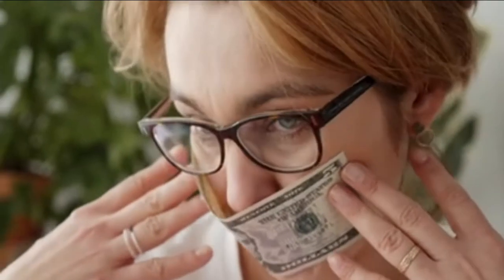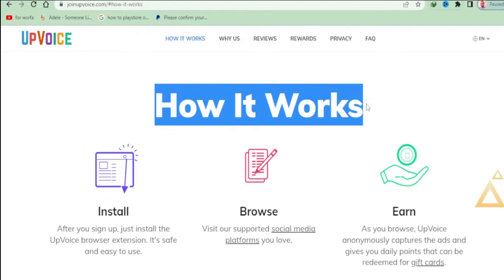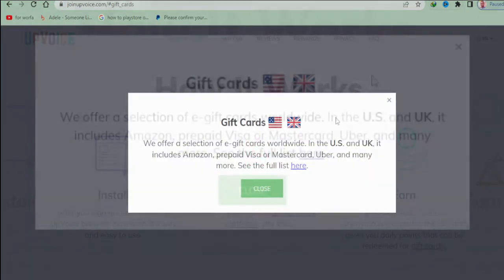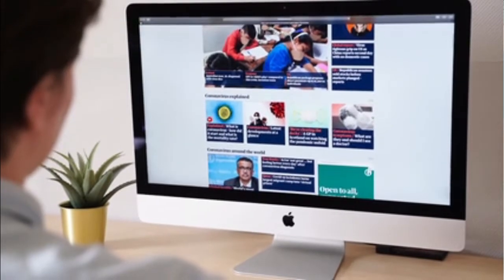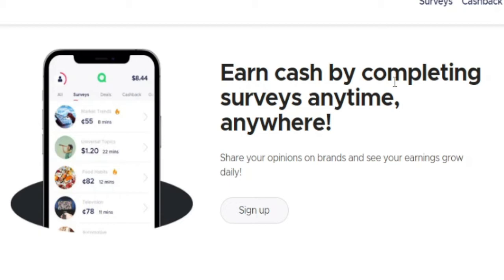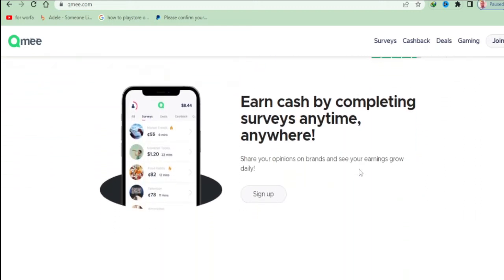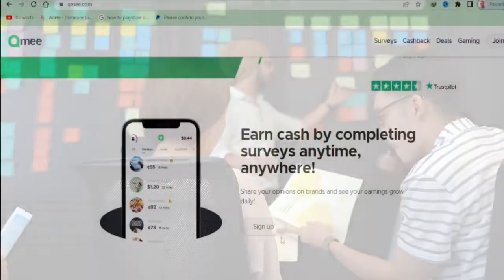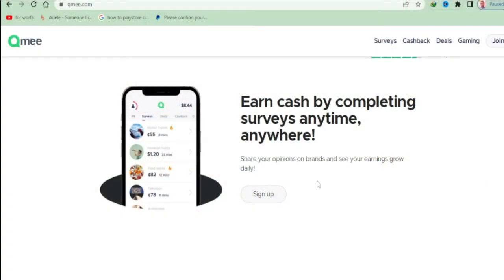⭐Make $600 Per Day Browsing Apps Make Money Online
In this video, we will be talking about how to make $240 dollars online in passive income and no matter where you are from (Yes, BetPayout shows you the best way to make money online from anywhere in the world with no work and earn passive income from your laptop or computer or even just a smartphone / mobile / phone device!). I have a lot of friends like Sarah, Finance Girl, and more, and I love them all!

I ONLY RECOMMEND TOOLS I HAVE PERSONALLY USED. FINANCE GIRL.

LEGAL:
Any earnings or income representations are aspirational statements only of your earning potential. There is no guarantee that you’ll receive the same results or any results at all for that matter. Your results will depend entirely on your work ethic, experience, etc…As always there is a risk with any business. I am not a financial advisor and nothing in this video should be considered legal advice copy-paste video on youtube and earn money.